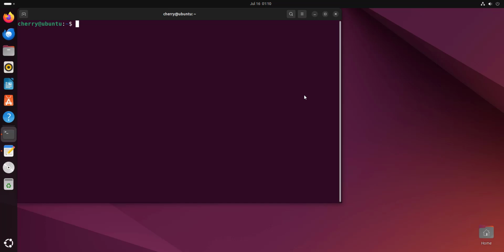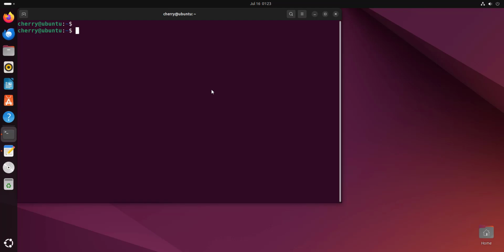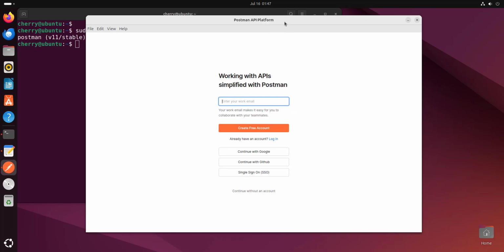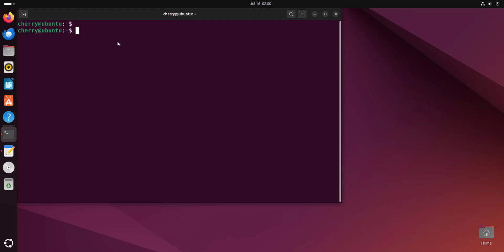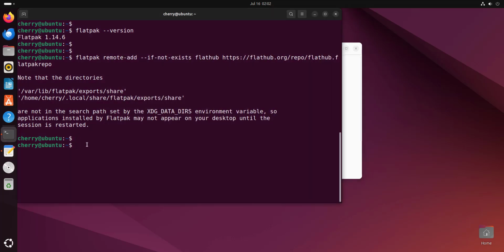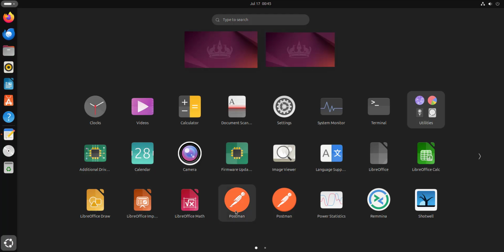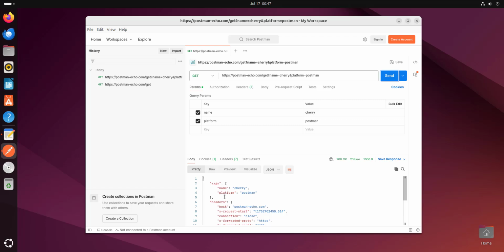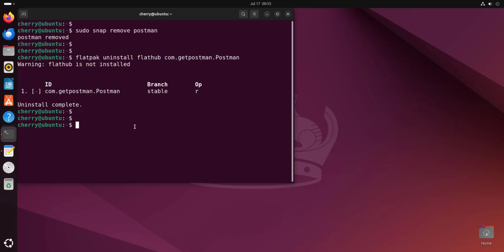How to Install Postman on Ubuntu 24.04: Step-by-Step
This step-by-step tutorial will show you how to install Postman on Ubuntu 24.04. You will learn how to install and uninstall Postman using three package managers. It will cover all the technical details related to installing the Postman application on the Ubuntu 24.04 operating system.

Postman is a widely used tool among API developers, testers, and consumers. It provides a user-friendly interface that makes it easy to develop, test, and document APIs efficiently.

How to install Postman on Ubuntu 22.04: two methods
Method 1: Install Postman using Snap
Method 2: Install Postman using Flathub
How to uninstall Postman from Ubuntu: two methods
Method 1: Snap uninstallation
Method 2: Flathub uninstallation

At the end of these steps, you should have Postman installed on your system.

Timecodes:

0:00 Introduction
1:30 Install Postman using Snap
2:40 Verify installation of Postman
4:10 Install Postman from flathub
6:45 Verify installation of Postman
7:24 Test a Public API using Postman
9:34 Uninstall Postman

Once you have installed Postman on Ubuntu 24.04, start testing and managing your APIs efficiently within a reliable and scalable cloud environment. Cherry Servers' secure virtual private servers offer flexible pricing, automated scaling, and 24/7 technical support. Our pre-configured setup streamlines the installation process, so you can focus on building and testing APIs faster.